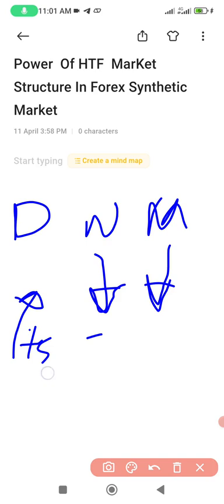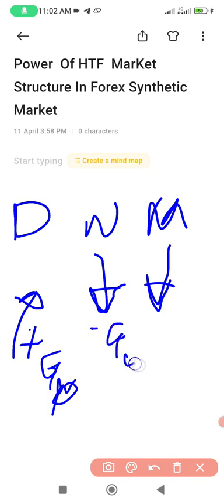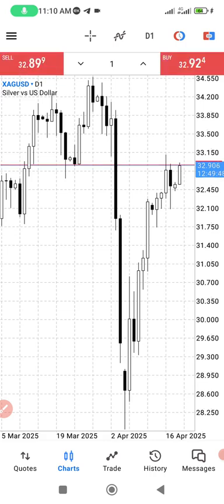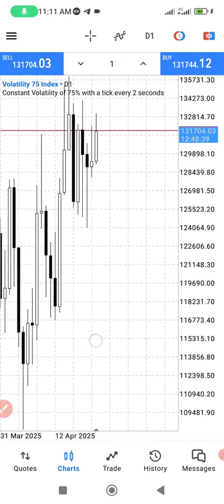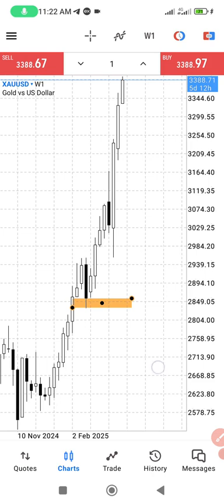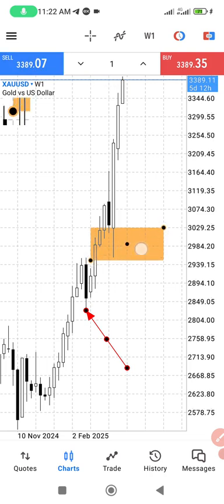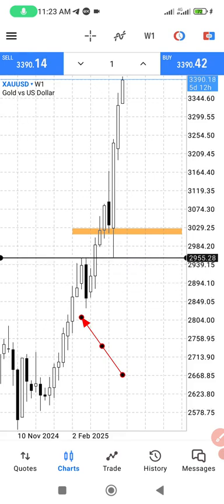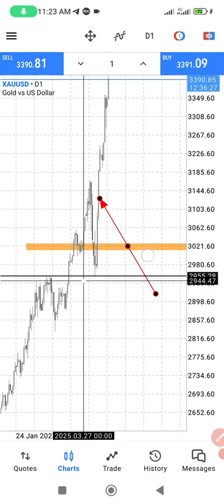Power Of HTF MarKet Structure In Forex Synthetic Market